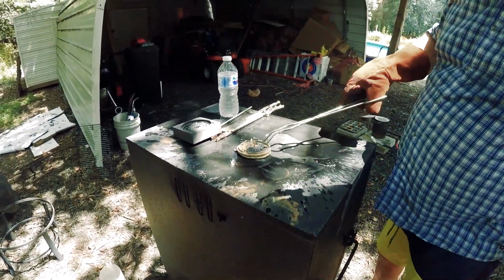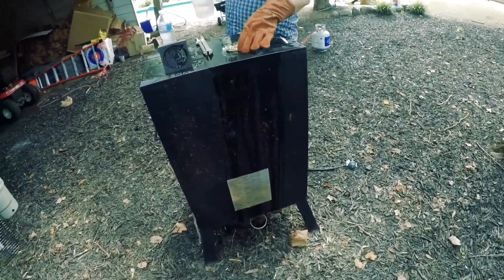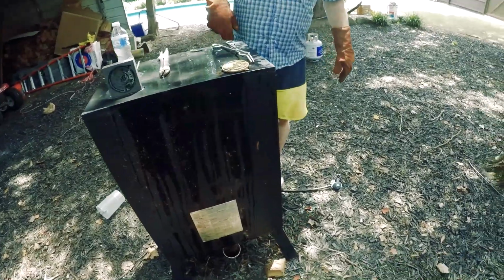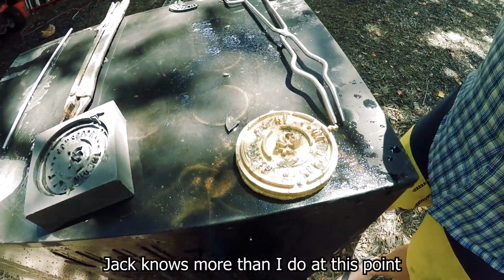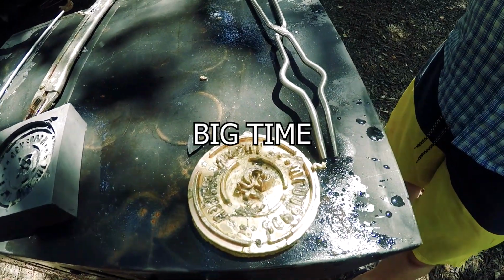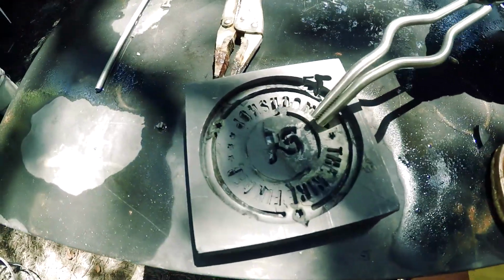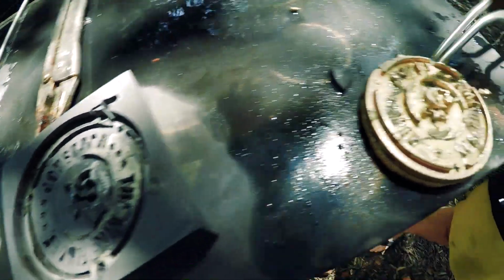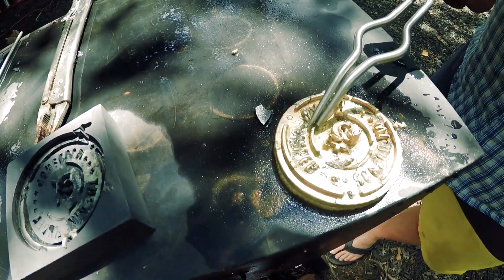Making a branding iron with a CNC and Cast Master 5000 - FAIL - Part 2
So... it failed. BUT - I have ordered two more blocks of graphite and I am going to try again. I had some issues here but, and most importantly, I learned from my many many many many mistakes.

Below are the items I used: